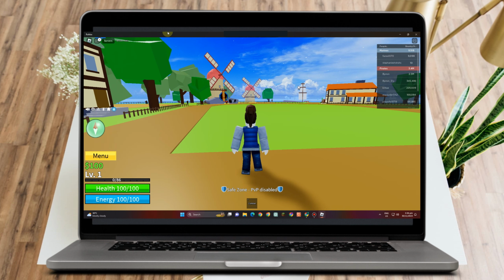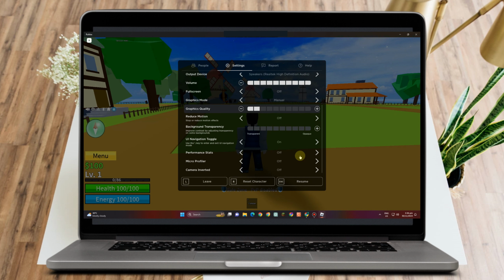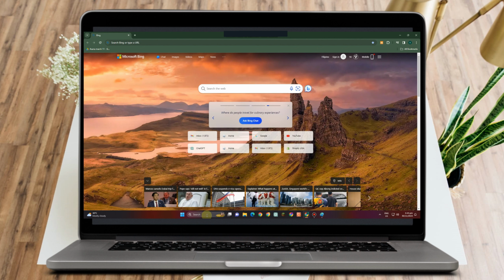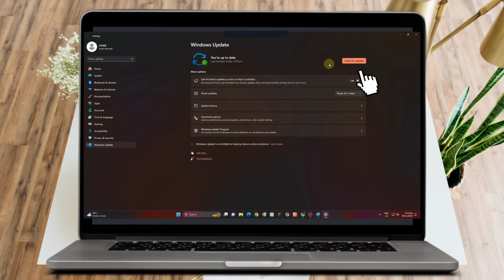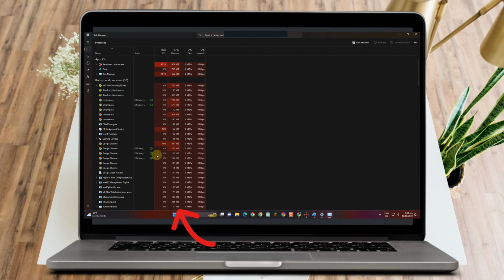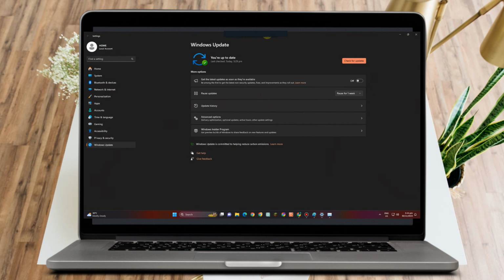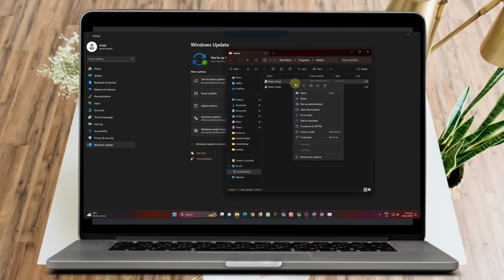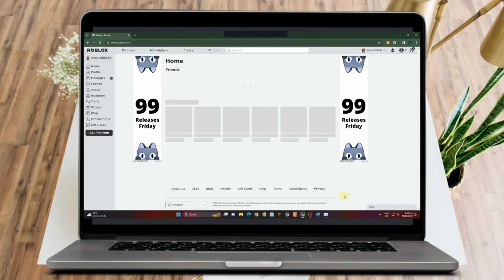How To Fix Roblox Random Crashing & Freezing Issue (Roblox Tutorial)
🚫 Fed up with Roblox Crashing and Freezing? Fix it NOW with our Step-by-Step Guide! 🎮❄️

🔍 Video Overview:
Are random crashes and freezing ruining your Roblox gaming experience? Worry not! In this comprehensive tutorial, we'll walk you through troubleshooting steps and solutions to put an end to those frustrating interruptions. Get back to seamless gameplay on Roblox today!

📌 Topics Covered:

Identifying Common Causes: Understand the potential reasons behind random crashes and freezing issues.
System Requirements Check: Ensure your system meets Roblox's requirements for optimal performance.
Graphics Settings Optimization: Adjust your in-game graphics settings for a smoother gaming experience.
Network Connection Solutions: Troubleshoot network-related issues that might contribute to crashes.
Updating Drivers: Keep your graphics and network drivers up to date to avoid compatibility issues.
Roblox Client Reinstallation: A step-by-step guide on reinstalling the Roblox client for a clean start.

Our tutorial is tailored for both beginners and experienced gamers. We simplify the troubleshooting process, so you can get back to enjoying Roblox without the frustration of constant crashes and freezing.

🛠️ Additional Tips:
Unlock bonus tips to enhance your overall Roblox experience. From adjusting settings for different game genres to community-recommended fixes, we've got you covered.

👍 Why Suffer Through Crashes? Fix it NOW and get back to uninterrupted Roblox fun!